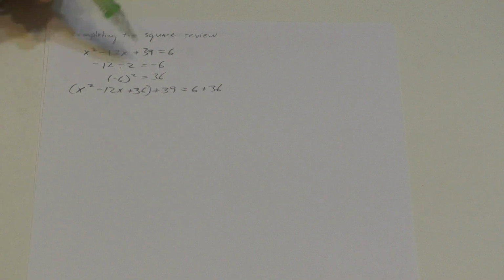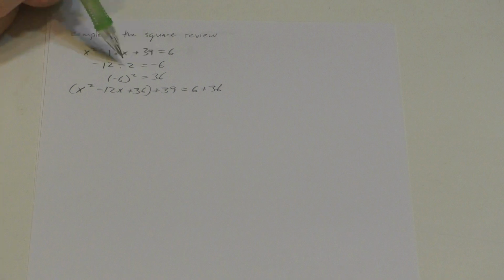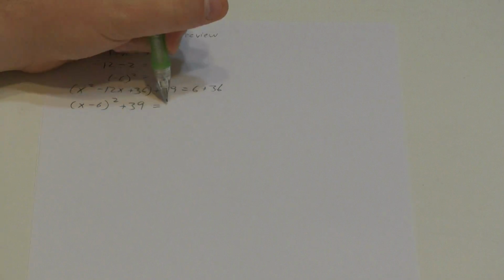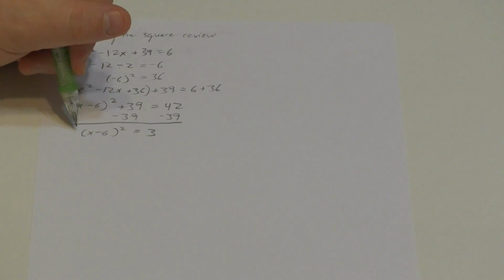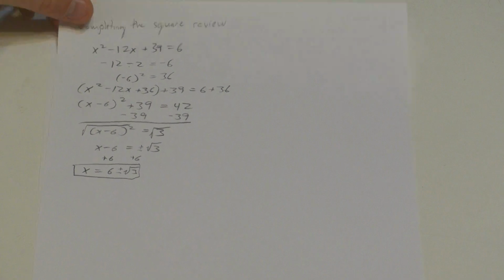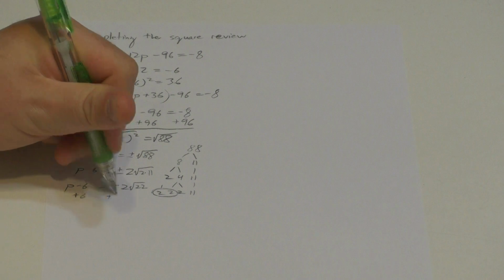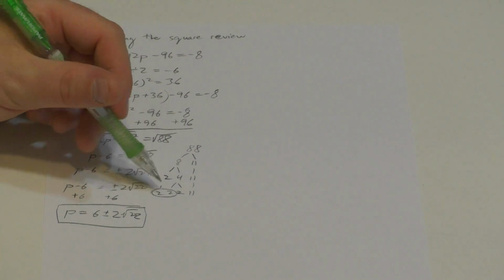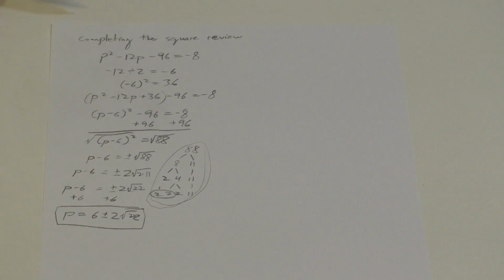Completing the Square Review